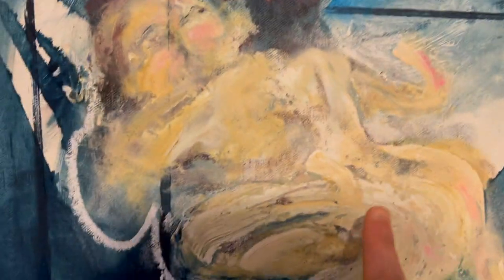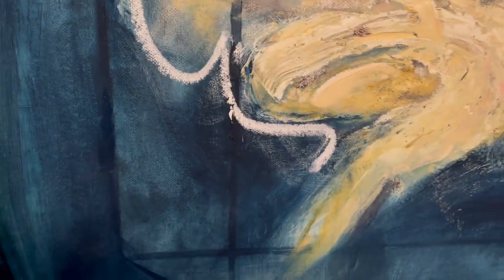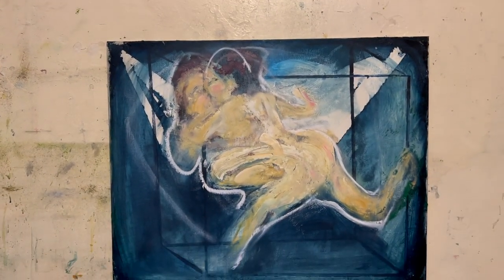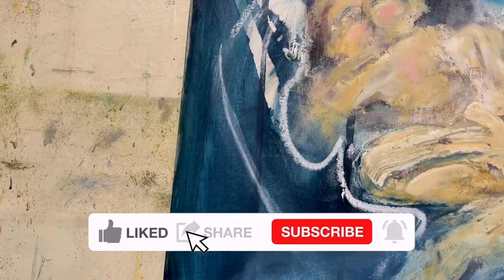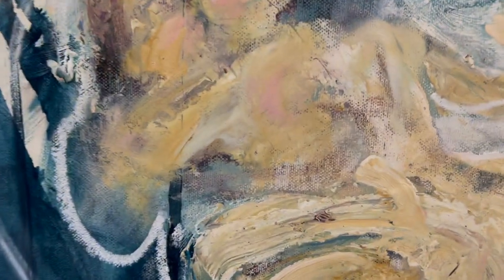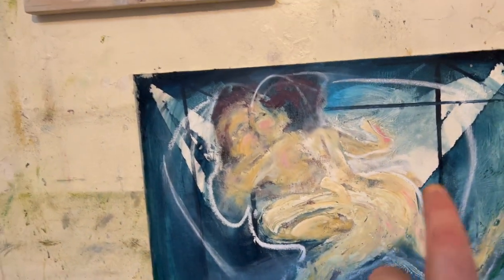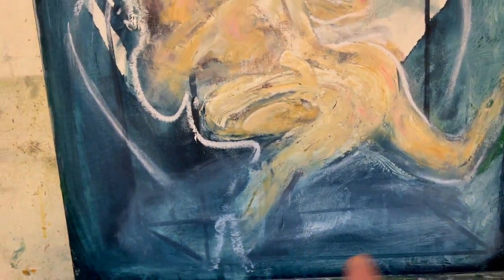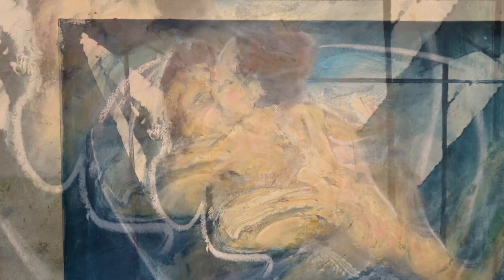Breaking through the Block: A Painting Evolution - Dreams & Nightmares Series (Artist and Muse) P.2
Are you feeling stuck and uninspired? Are you looking at your painting and thinking "I have no idea what to do next"? Well, have no fear! In this short video, we'll take you on a journey of a painting's evolution, from the initial idea to the final masterpiece. You'll get to see all the blunders, the "uh-oh" moments, and the "Eureka!" moments that happen along the way. We'll also share some funny and relatable anecdotes about the painting process and how to overcome the obstacles. So, if you're ready to have a good laugh and learn some new techniques, hit the play button and let's get painting!